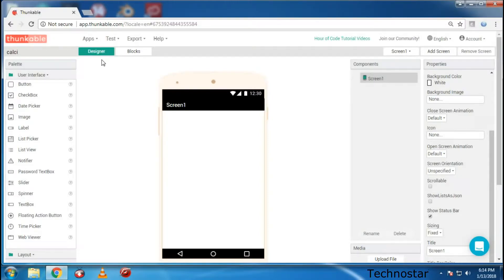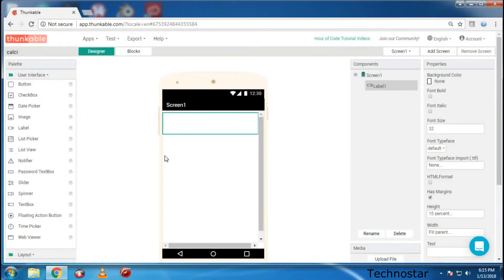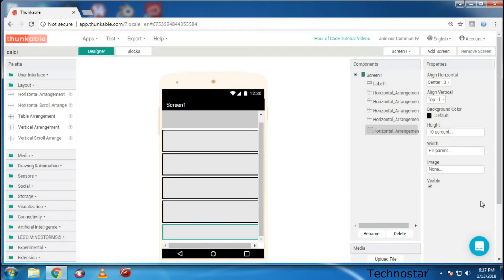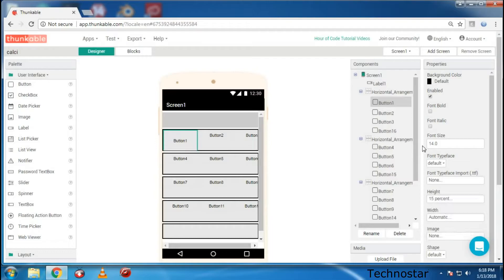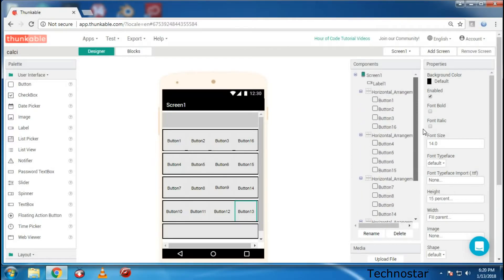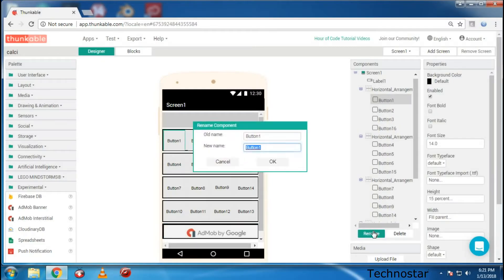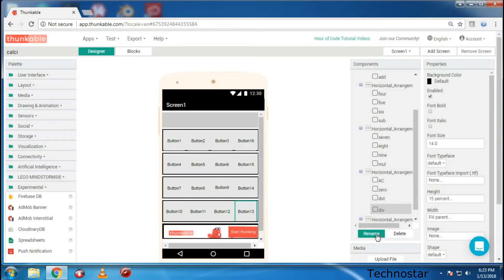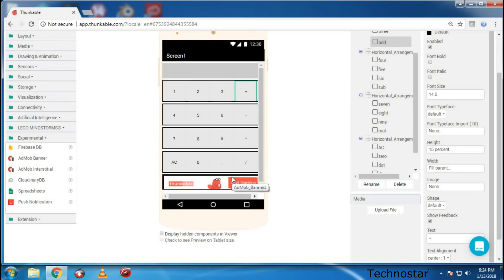Easy method to create your own android calculator from THUNKABLE | Part1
In this video I am going to show you to develop ur own android calculator from thunkable.

Yes...Learn to develop ur own apps in THUNKABLE and to get tutorials about THUNKABLE please subscribe my channel and get the videos of how to create different types of apps in THUNKABLE.

I'll come with video for u...